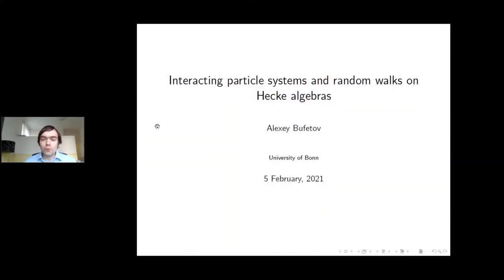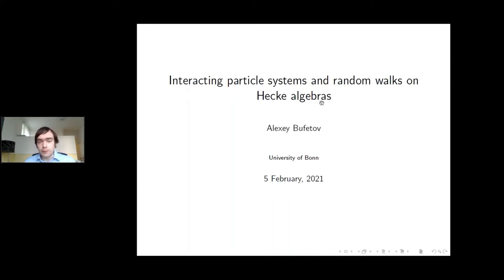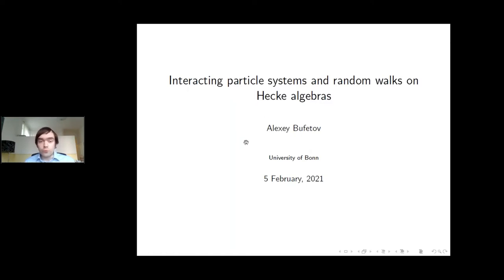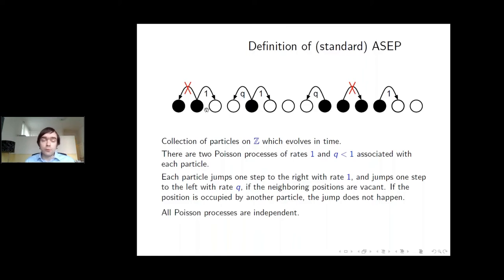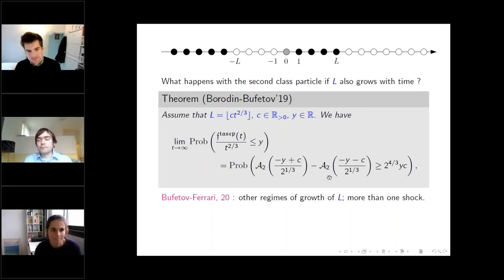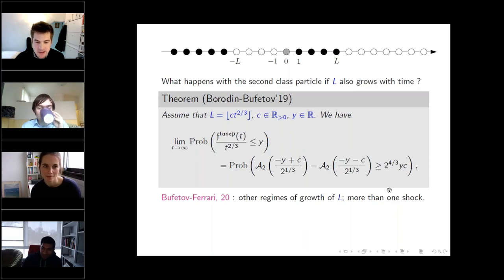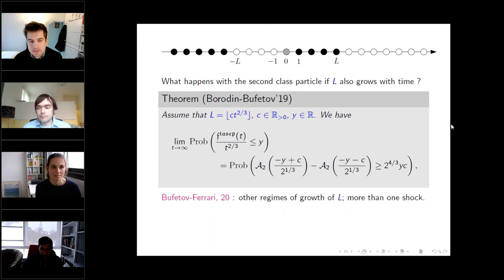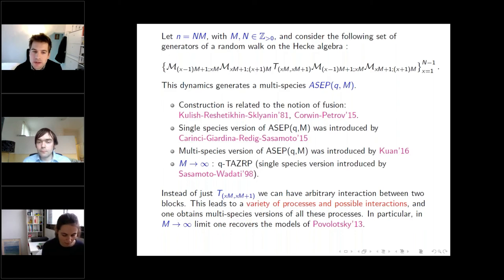Alexey Bufetov -- Interacting particle systems and random walks on Hecke algebras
Abstract: Multi-species versions of several interacting particle systems, including ASEP, q-TAZRP, and k-exclusion processes, can be interpreted as random walks on Hecke algebras. In the talk I will discuss this connection and its probabilistic applications.